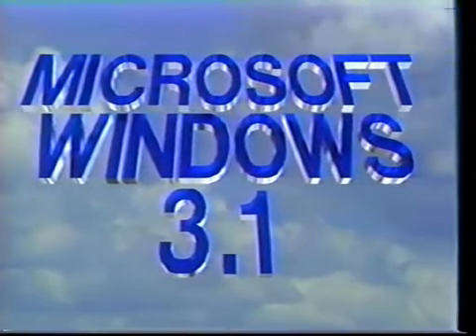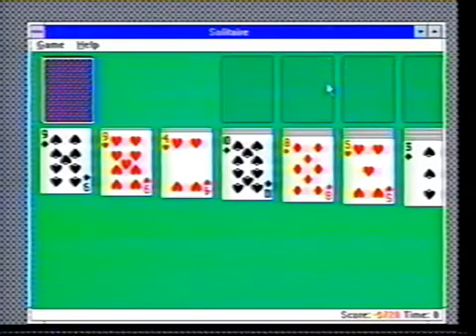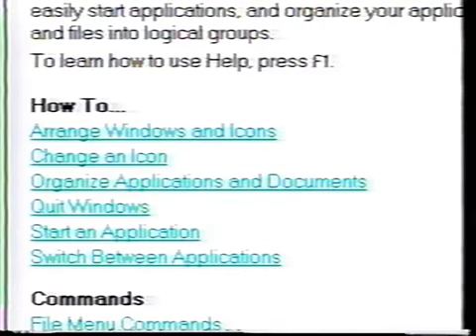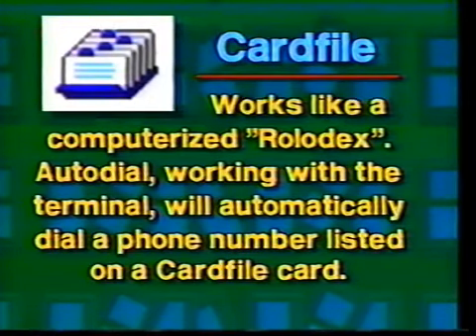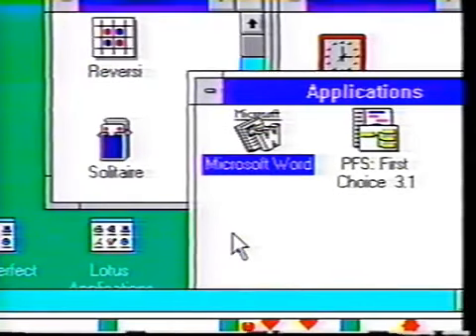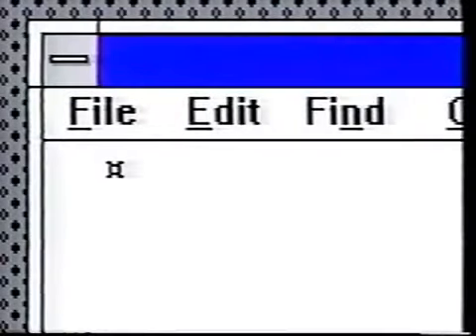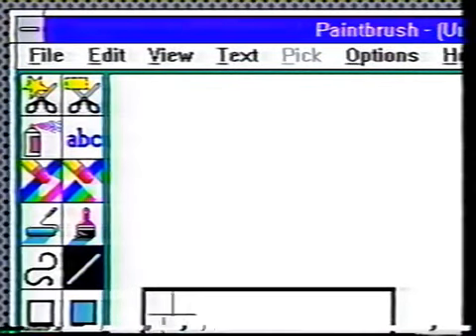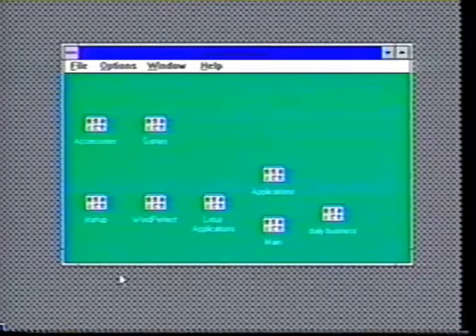Video Professor VHS- Learning Windows 3.1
A video from the Video Professor series of VHS instructional tapes on how to use a computer. It looks really neat, in the way that 90s tech often did.